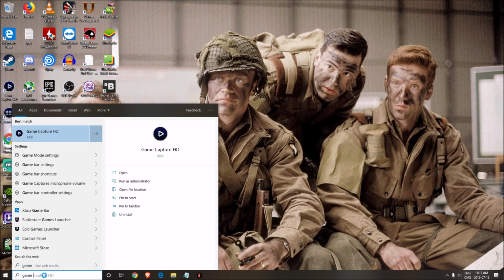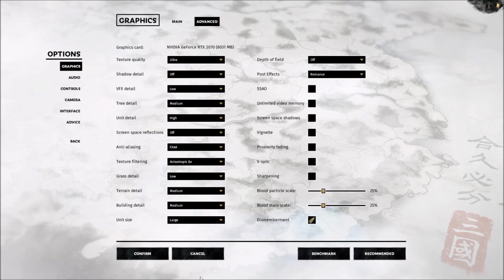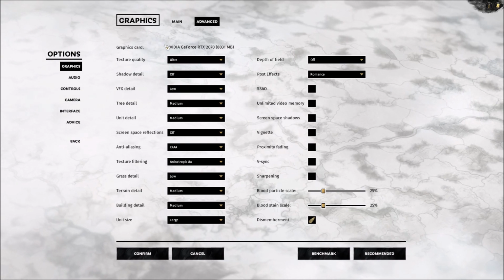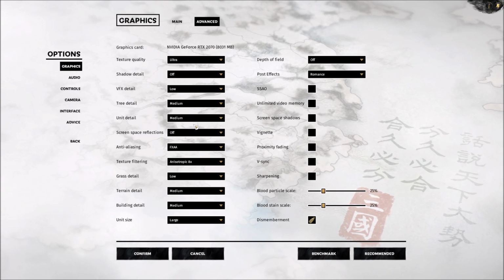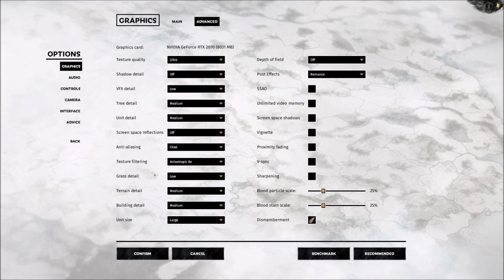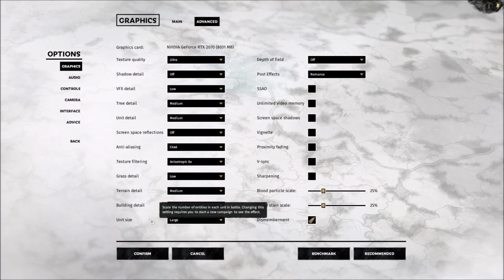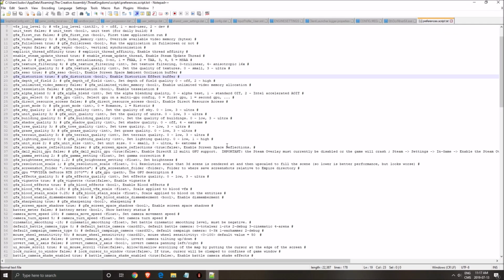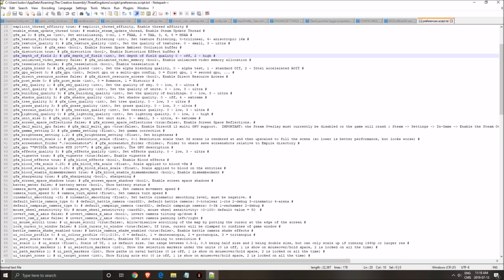Total War: Three Kingdoms - How to BOOST FPS and Increase Performance / STOP Stuttering on any PC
This is a simple tutorial on how to improve your FPS on Total War: Three Kingdoms. This guide will help you to optimize your game.

This video will teach you guys how to optimize Total War: Three Kingdoms for the best increases possible to boost fps reduce lag stop stuttering fix spikes and improve visuals within Total War: Three Kingdoms.

My Configuration:

CPU: Ryzen 2700x
GPU: Nvidia EVGA 2070 Black Gaming 8 gig
Ram: 16 GIG DDR3
Headset: Hyper X Cloud 2
Headphone: Sennheiser HD 598 Special Edition
Microphone: Blue Yeti
Keyboard: HyperX Alloy FPS Pro Tenkeyless
Mouse: Logitech G305
Mousepad: Corsair Vengeance MM200 Wide edition
Camera: Logitech C920